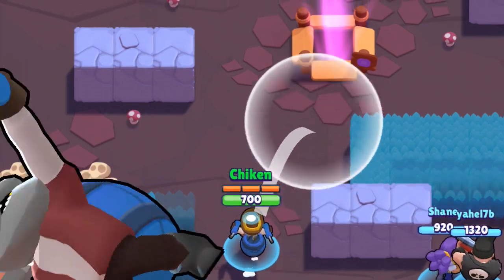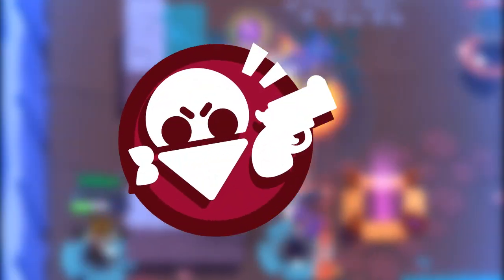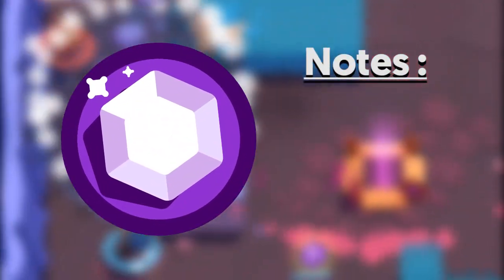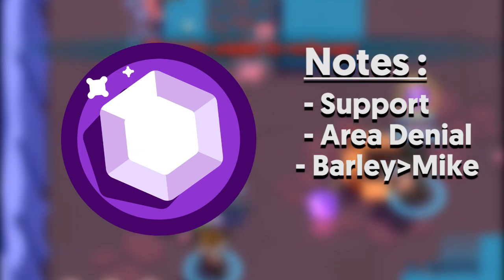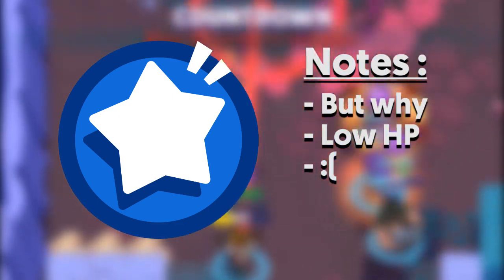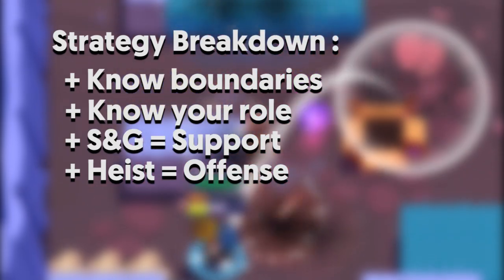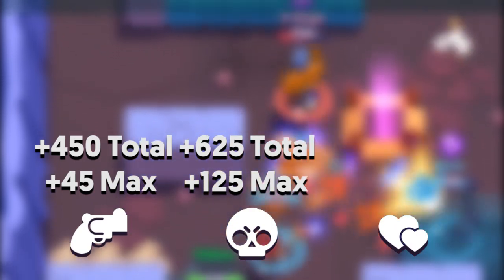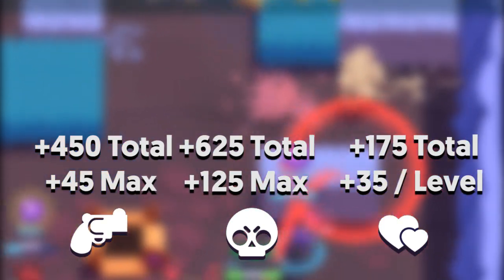HOW TO PLAY DYNAMIKE IN BRAWL STARS - THE ULTIMATE GUIDE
Dynamike is the BOMB!  Get it?  I'll see myself out.